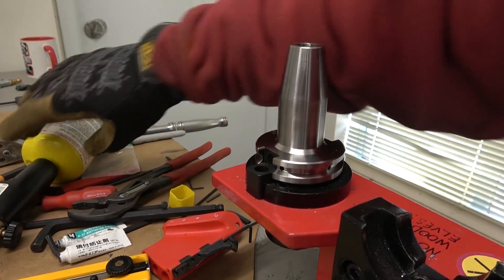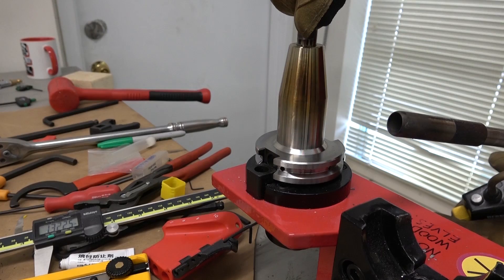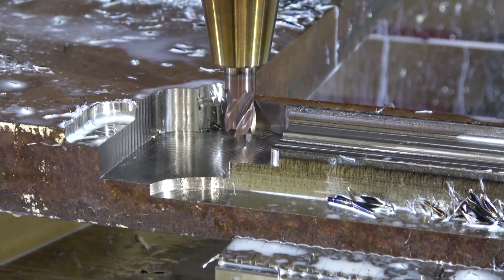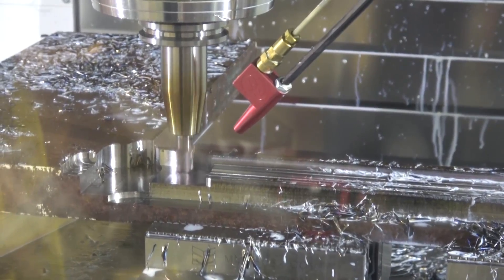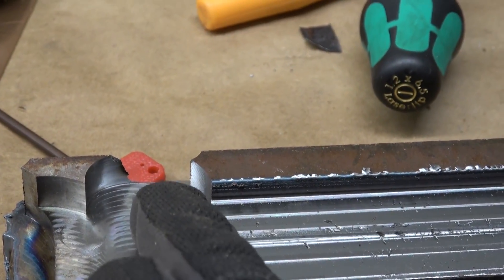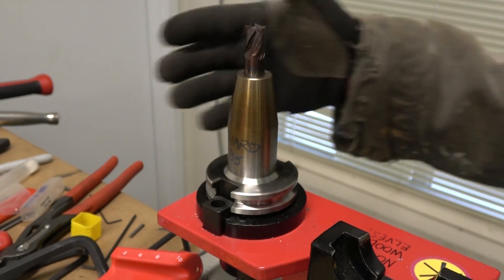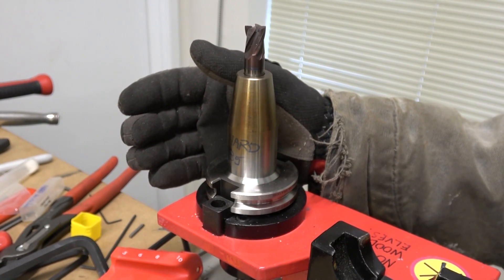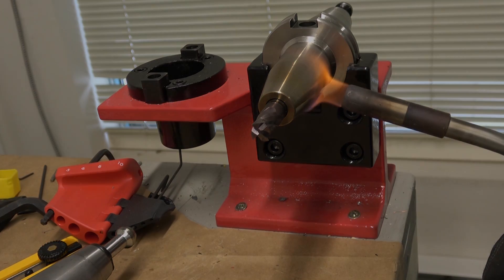Machining Feeds & Speeds |Test Maritool Hard Milling End Mill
I tested the Maritool brand of hard milling end mills. I think they are re-branded from HTC. This 1/2" EM cut AR 450 plate nicely, but vibration kills em instantly.
There are so many interdependant variables for optimizing feeds and speeds that you really only have one option to get it right: trial and error. The formulas, spreadsheets and software only
narrow the spread.